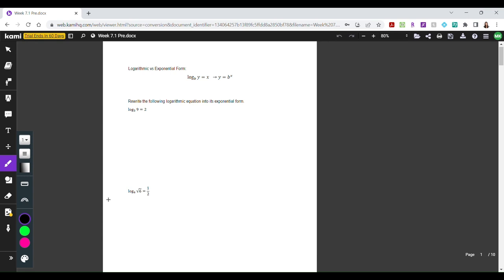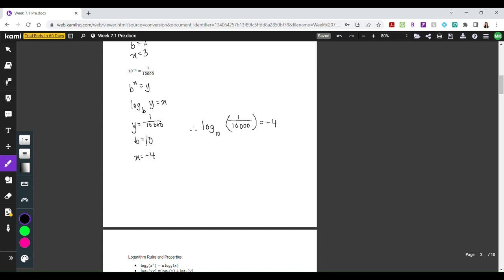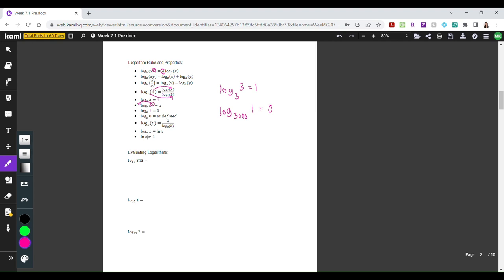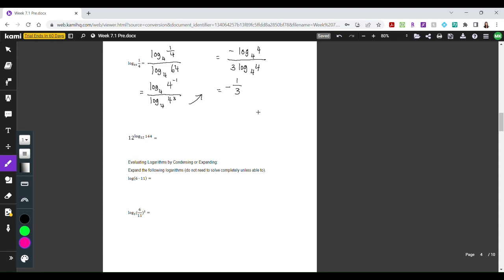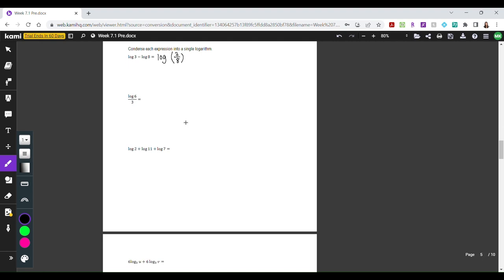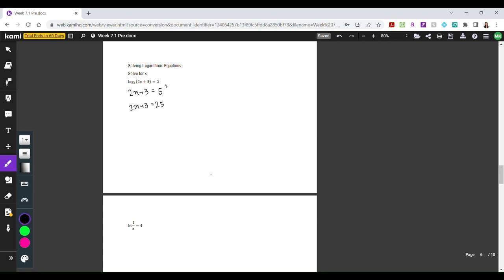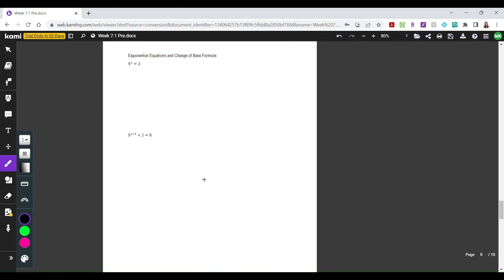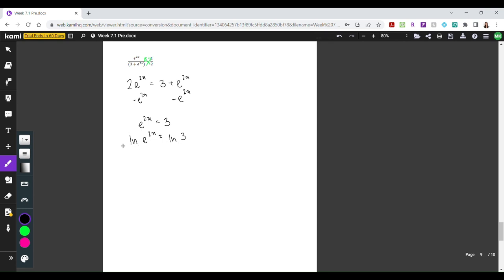ACT/SAT Math Pre-Lesson Week 7.2 Logarithmic Equations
Today we will be going over logarithmic vs exponential form, logarithm rules and properties, how to evaluate logarithms, how to evaluate logarithms by condensing or expanding, how to solve logarithmic equations, and exponential equations and change of base formula.